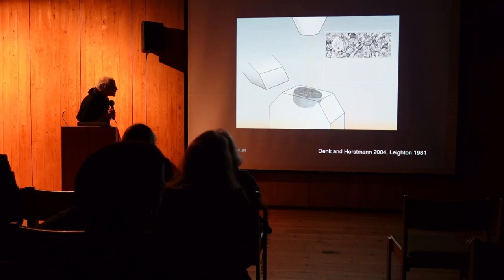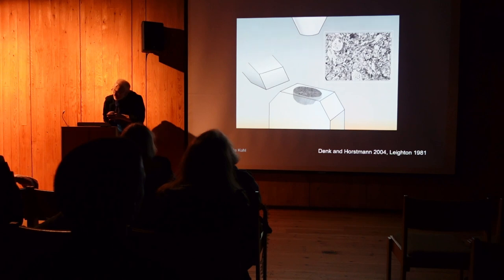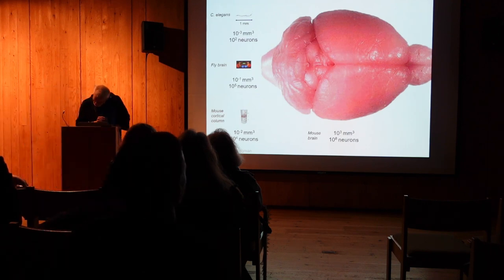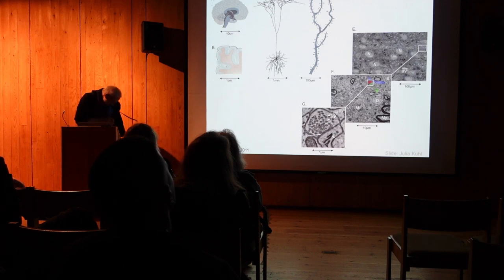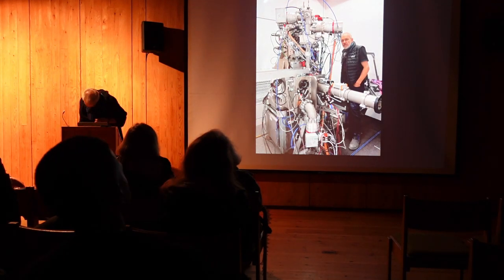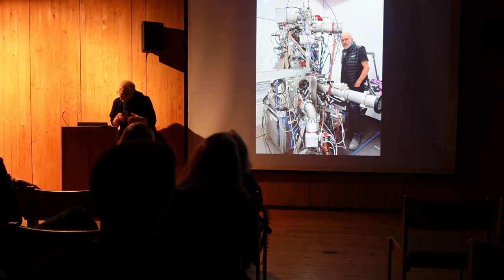Winfried Denk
Haystack Labs 2023
Winfried Denk is a German physicist and neuroscientist known for his contributions to the development of imaging techniques used in the study of biological systems. He co-invented the two-photon excitation microscopy method, a significant advancement in the field of optical microscopy that allows researchers to visualize living tissues at greater depths than previously possible. Denk's innovations have had a substantial impact on the field of neuroscience, enabling scientists to study the structure and function of neurons in unprecedented detail.